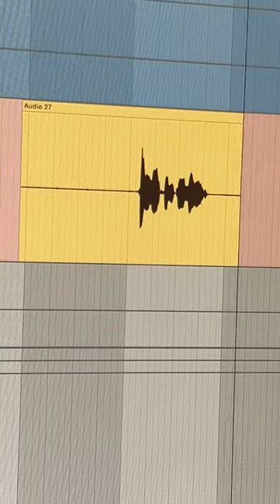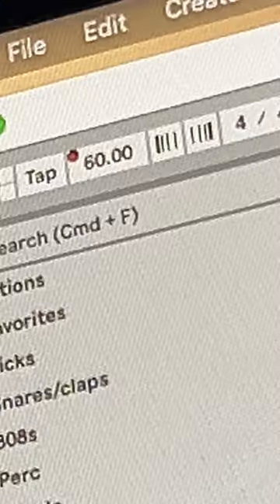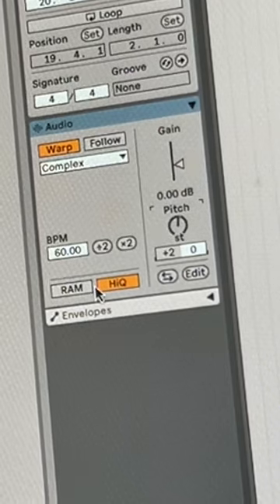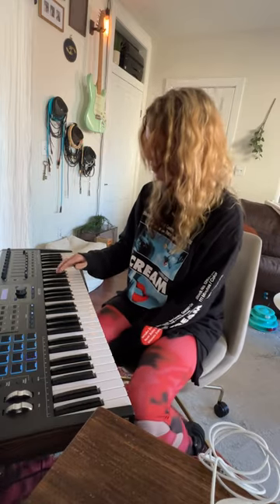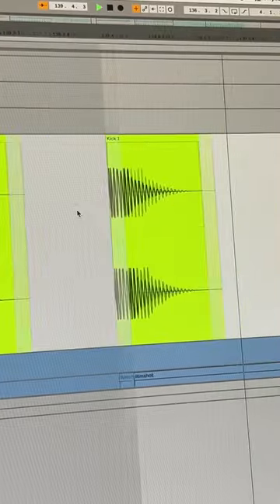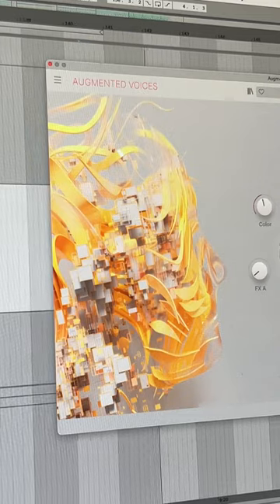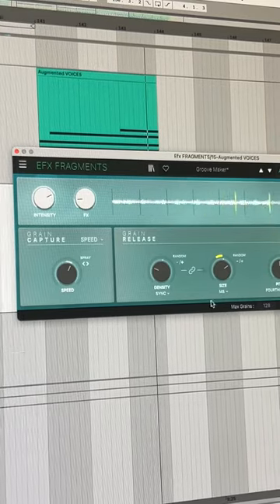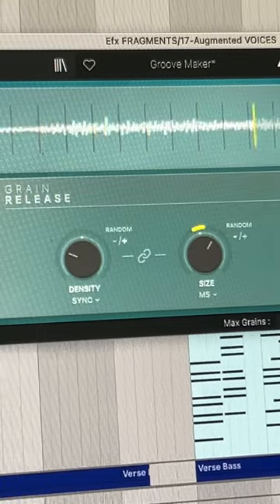Simple cheat code for vocal processing!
vocal processing for my voice in ableton for this new song which is out now!